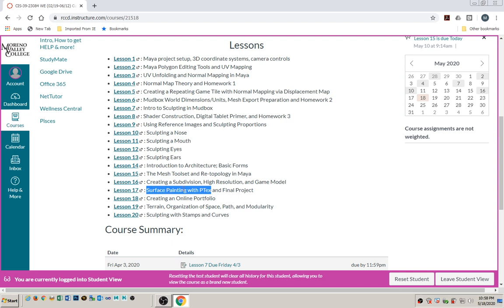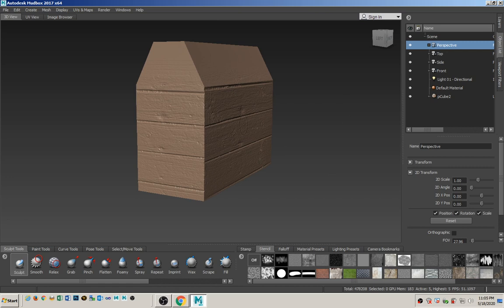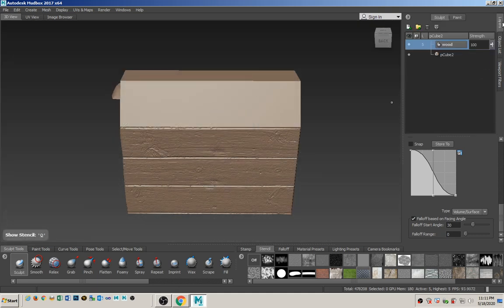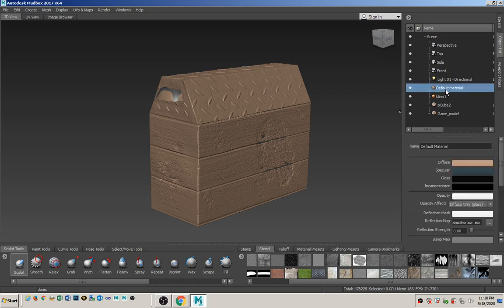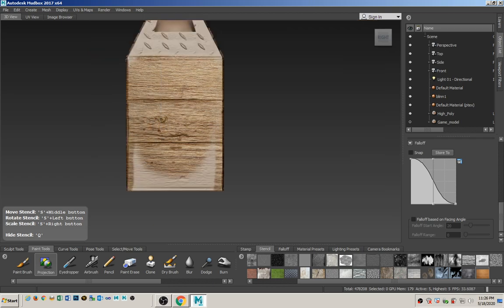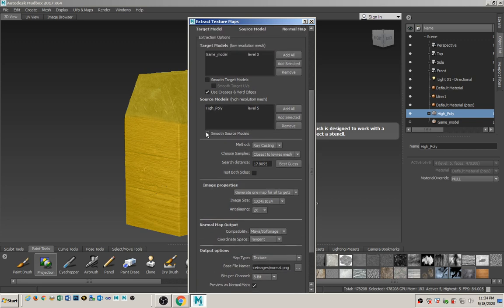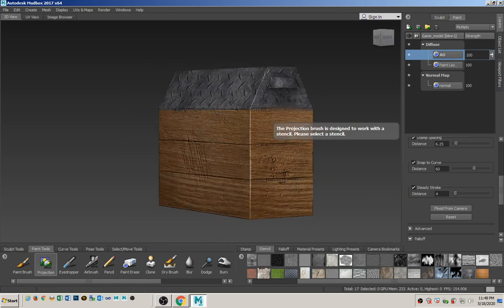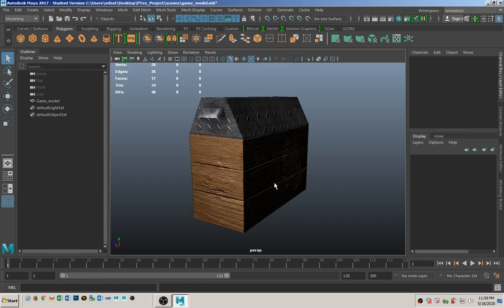CIS 39 Lesson 17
Using PTex to paint your model with stencils.